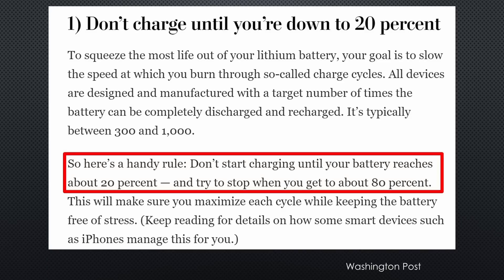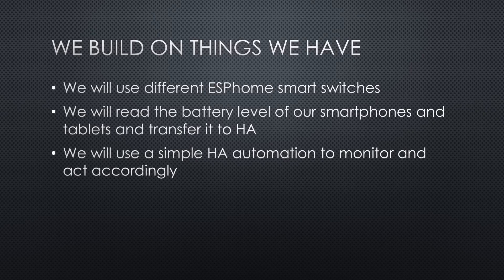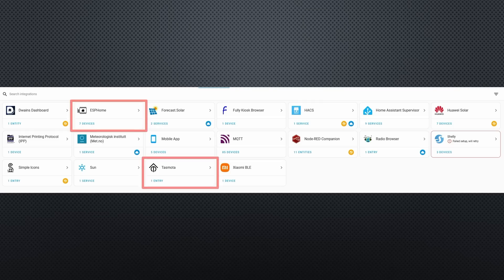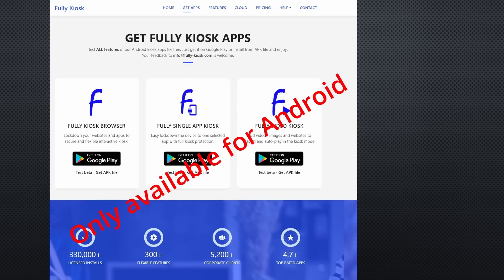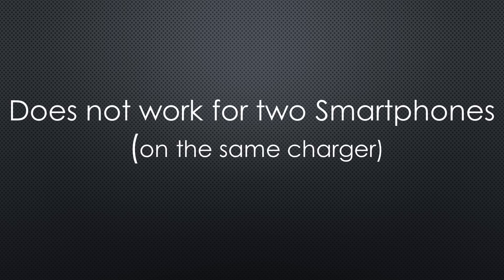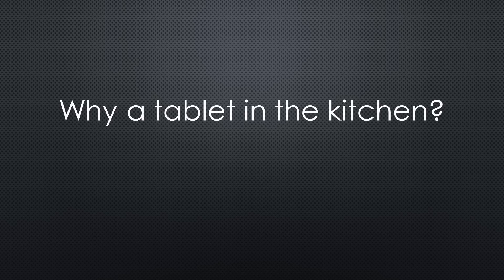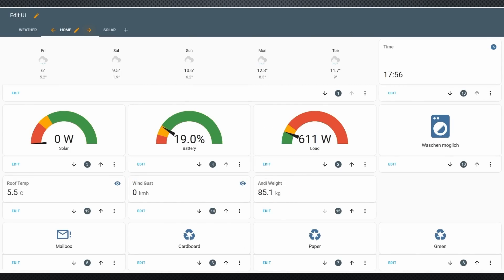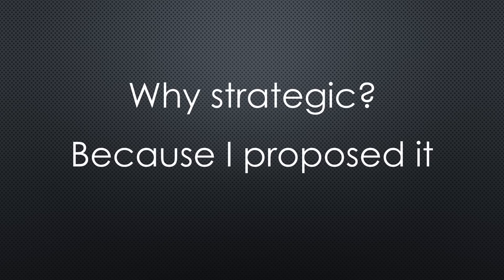473 Battery Protection for Smartphones and Tablets using Home Assistant (charges only from 20-80%)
Rechargeable batteries last way longer if we do not charge them up to 100% or fully discharge them. This is particularly important for batteries in expensive devices like smartphones or tablets because repairing a defective battery is expensive.
It took Apple many years till, finally, the iPhone 15 can automatically stop charging at 80% and so extend the lifetime of your battery considerably. Maybe Android phones were faster.
This is the best solution, but today, we will solve the problem for all other devices, including our Dashboard Tablet in the kitchen. As a bonus, I will show you why we have this tablet and what it displays. And I will reveal the secret behind this number.

Links:
USB switch
Sonoff Basic
Sonoff S26
90 degrees USB-C cable